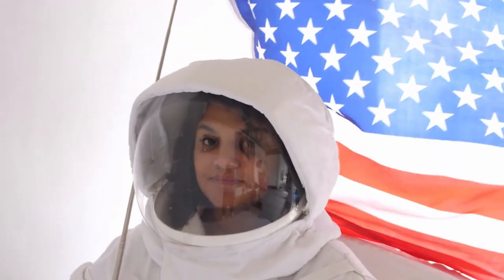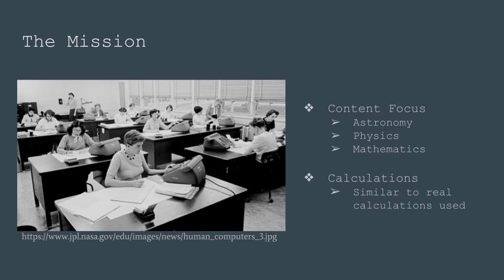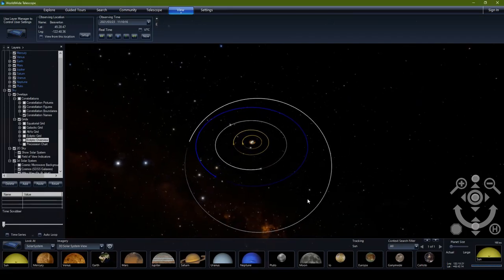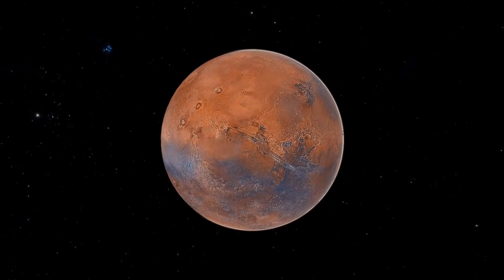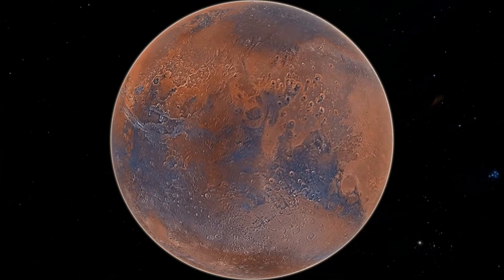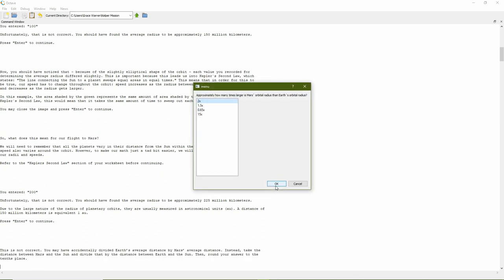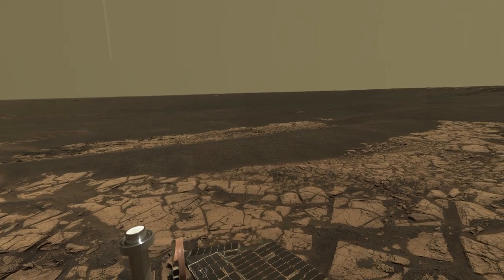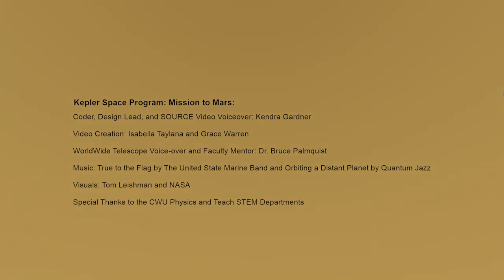Kepler Space Program: Mission to Mars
Lesson description and overview for Kepler Space Program: Mission to Mars. The lesson plan, activity sheet and other information is